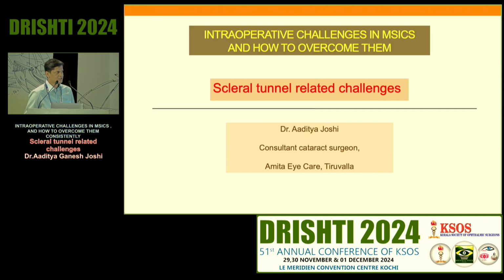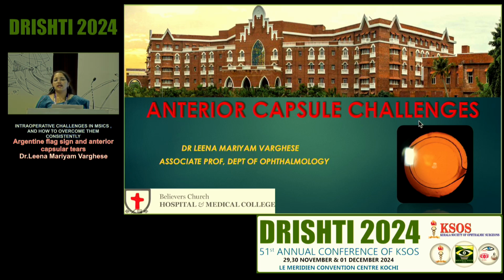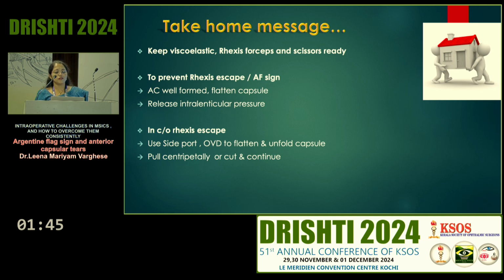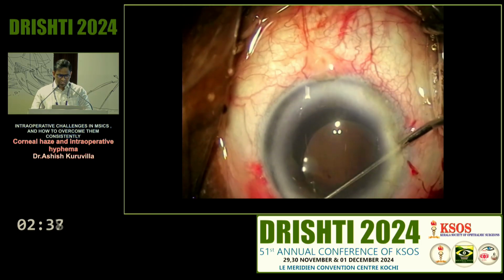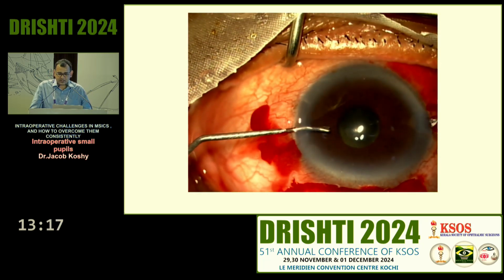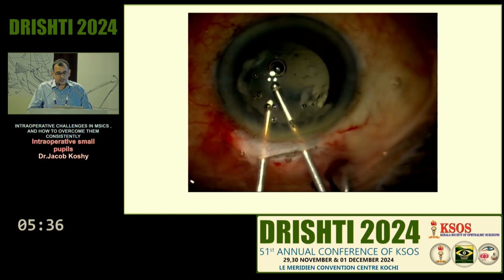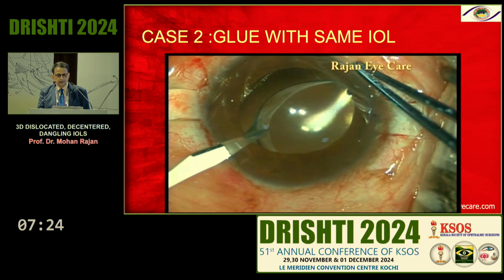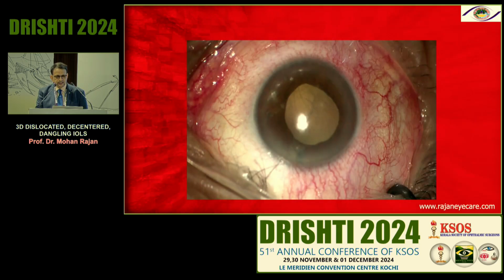KSOS2024 IC11 Intraoperative challenges in MSICS , and how to overcome them consistently